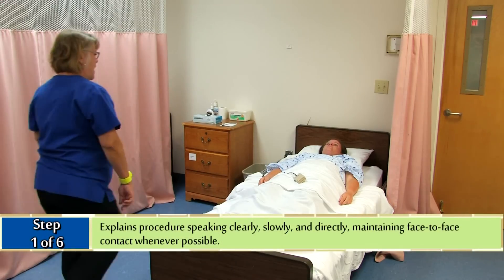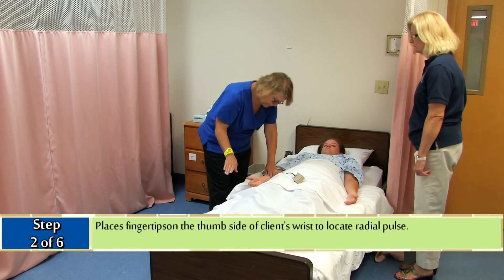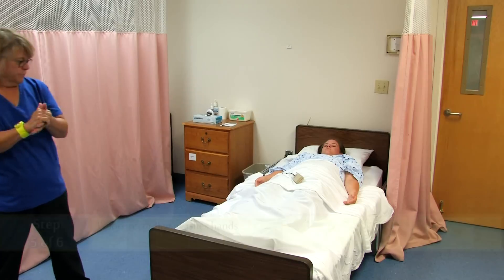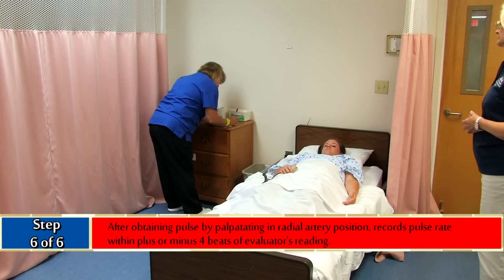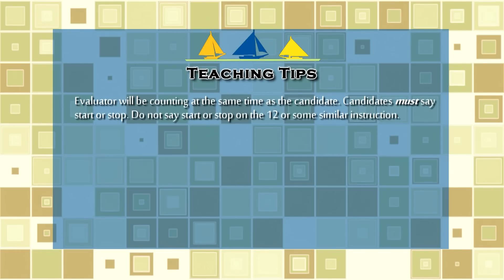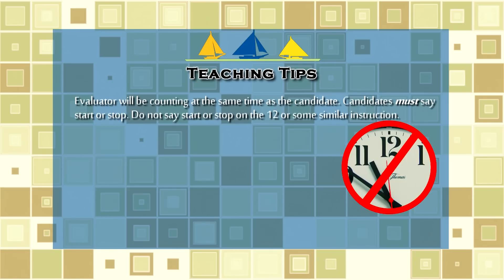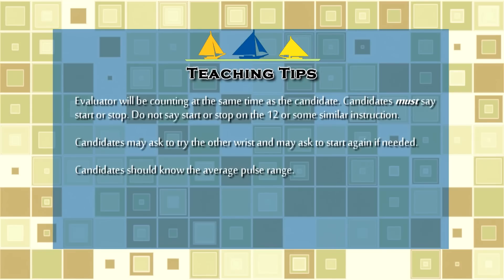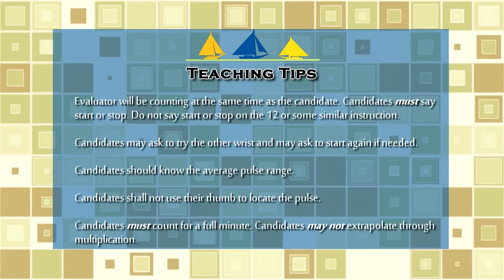06 Counts and records radial pulse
For a playlist of all 20 skills